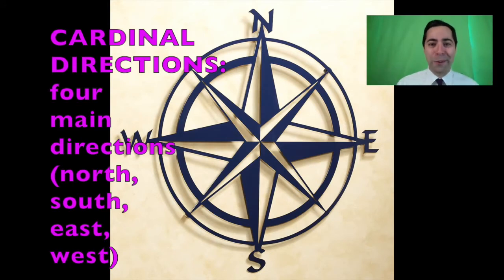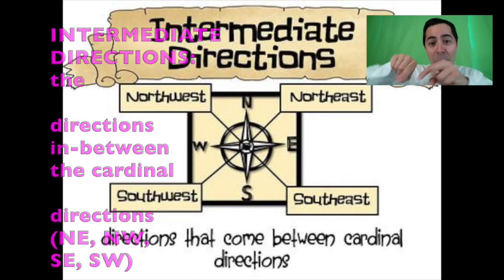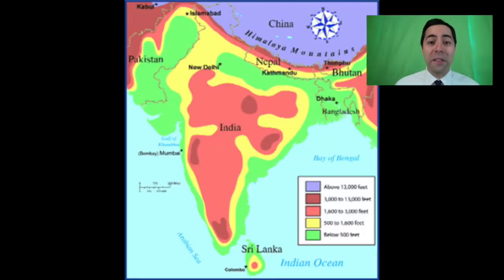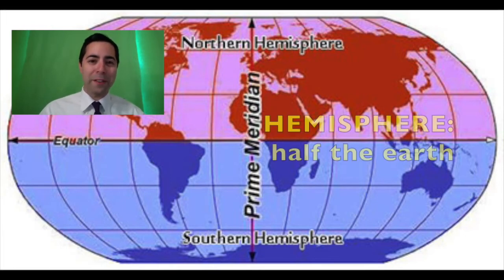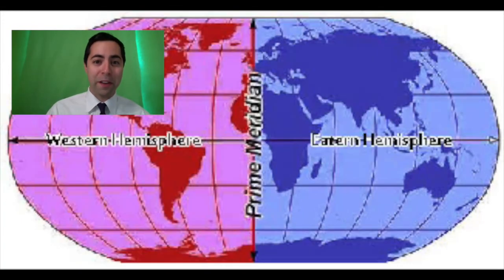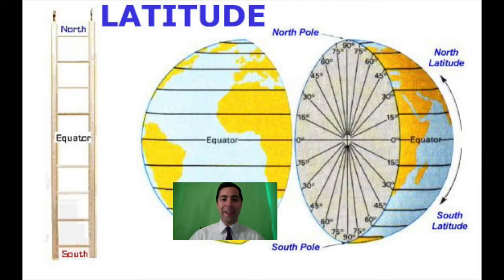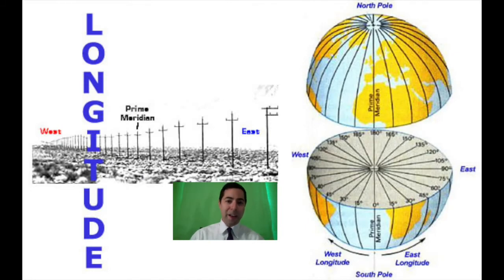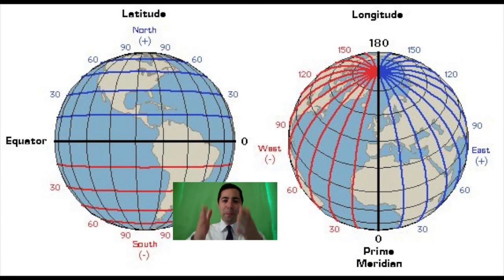Latitude and Longitude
Mr. Kenduck defines and describes some basic geography terms like latitude and longitude.